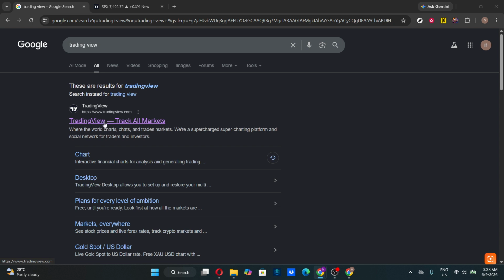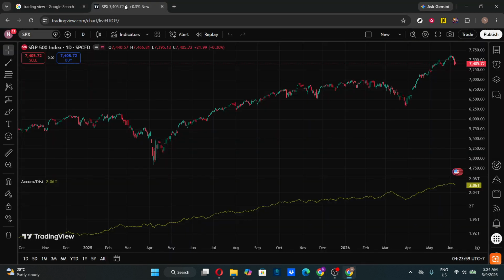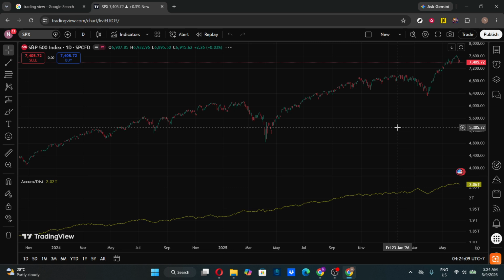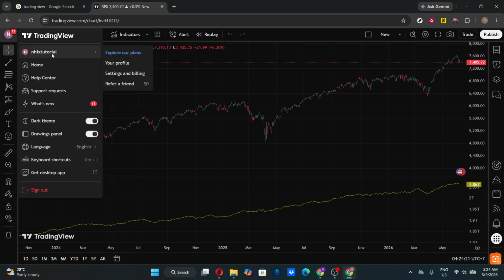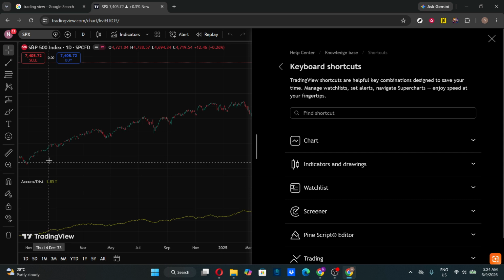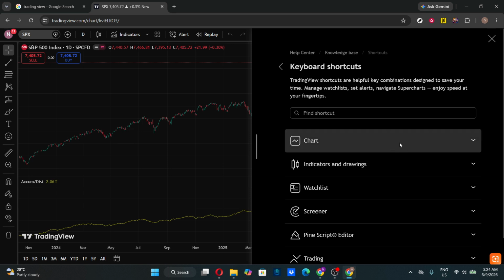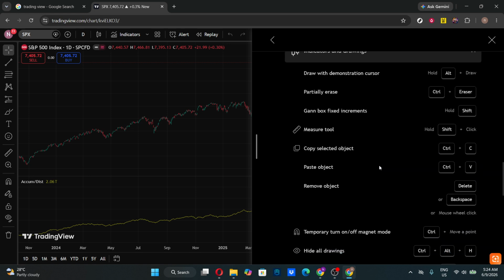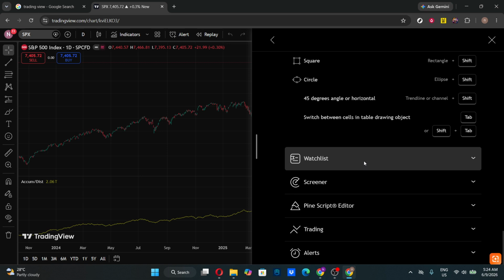How To Find Shortcut In Trading View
Want to work faster in TradingView? Learn how to find keyboard shortcuts!

💡 What You'll Learn in This Video:
• How to access shortcut lists
• Popular TradingView hotkeys
• Tips for faster chart navigation
• How to improve productivity

✅ Perfect for beginner and advanced traders.
🚀 Speed up your TradingView workflow!